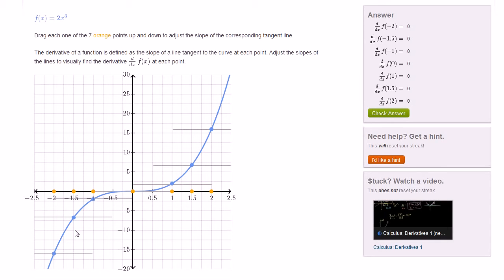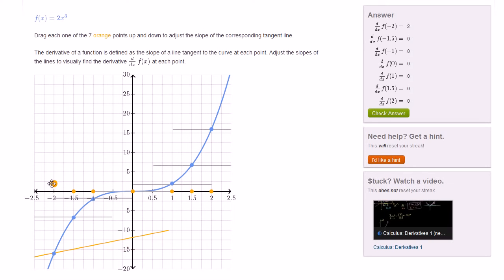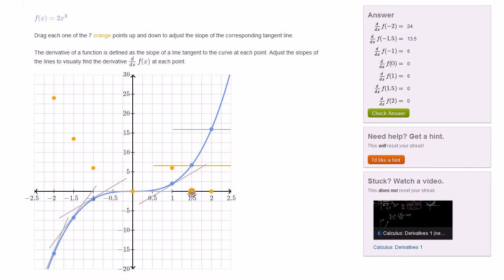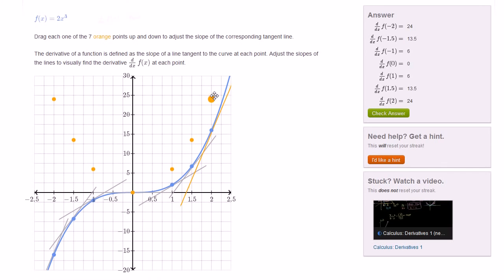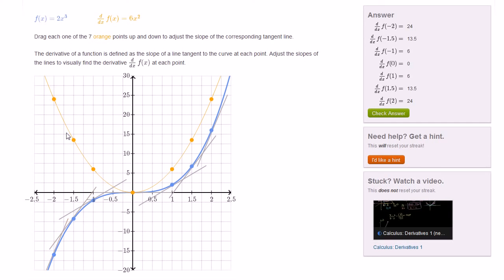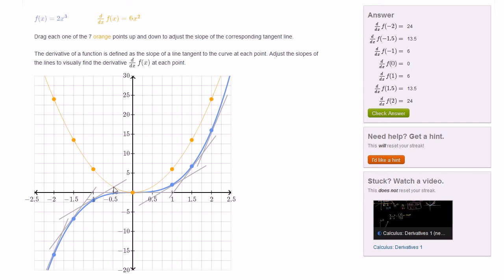Derivative intuition module | Taking derivatives | Differential Calculus | Khan Academy